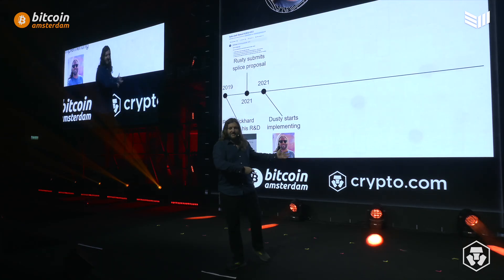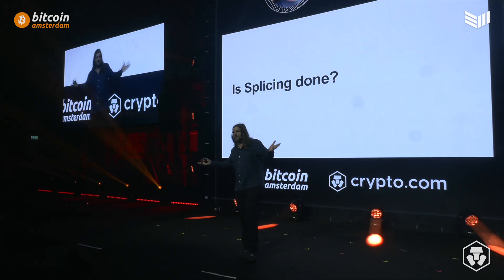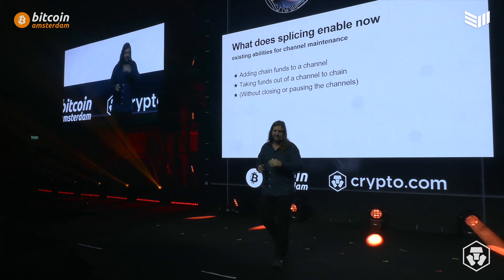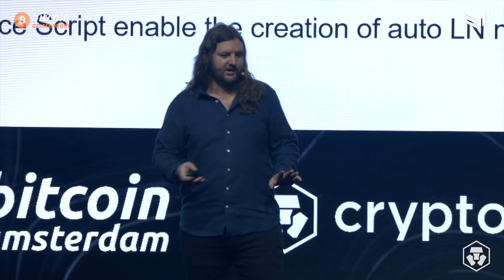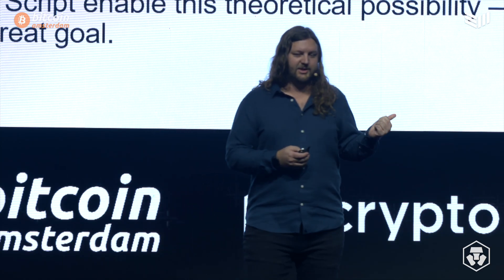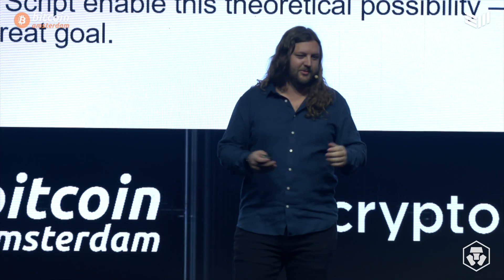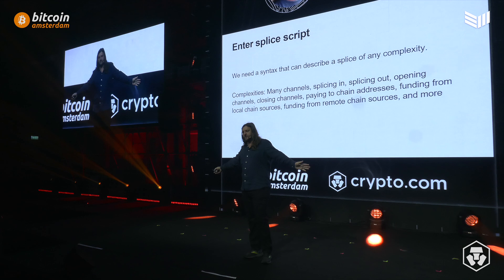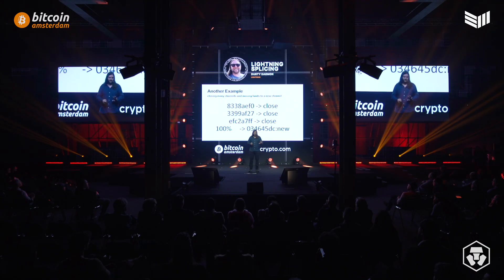Lightning Splicing w/Dusty Daemon (Lightning) | Bitcoin Amsterdam 2025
Lightning splicing just went from theory to toolkit essential in 2025—Dusty Daemon, its creator and Core Lightning maintainer, shows how it resizes channels on-the-fly without closures, unifies on-chain/off-chain balances, and sets up wallets to "just work." Dusty covers the spec's corner cases, Core Lightning integration, and Splice Script's pinnacle role in automating everything from rebalancing to privacy enhancements.

⭐️⚔: SIGN UP WITH DUELBITS TODAY FOR A CHANCE TO WIN UP TO 2 BTC

🔶 Dusty Daemon - Lightning

00:00 – Intro
00:03 – Who Is Dusty Daemon?
00:08 – Splicing Basics: Why It Matters for UX
00:26 – Evolution: From Spec Proposal to Mainnet Splice
01:37 – How Splicing Works
03:15 – Unified Wallets: Blur On-Chain & Off-Chain
05:40 – Liquidity Rebalancing Without Closures
07:22 – Multi-Peer Splices & CoinJoins
09:10 – Cross-Impl Support: CLN, Eclair, LDK
11:45 – Automate Liquidity & Fees
14:20 – Building Tools Beyond One Implementation
16:25 – Future: Splicing's Pinnacle Promises